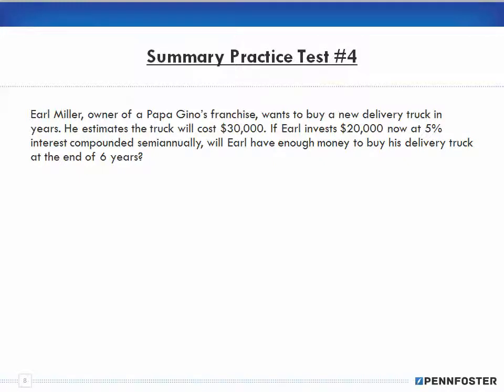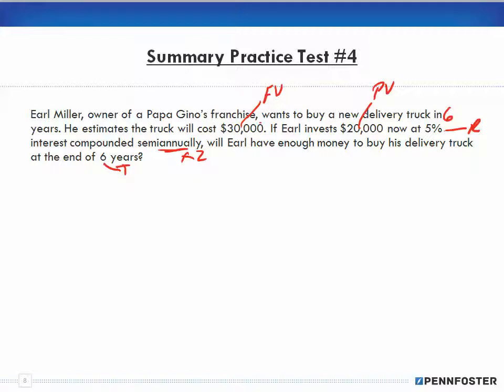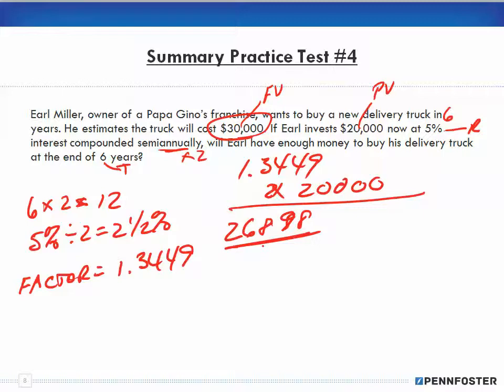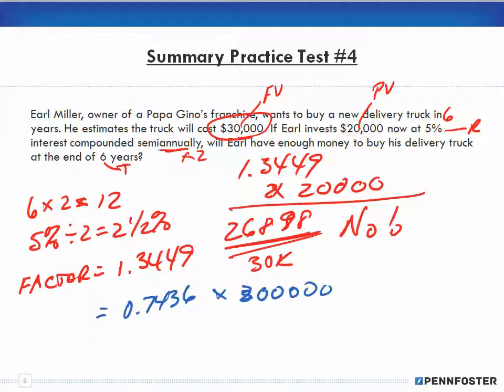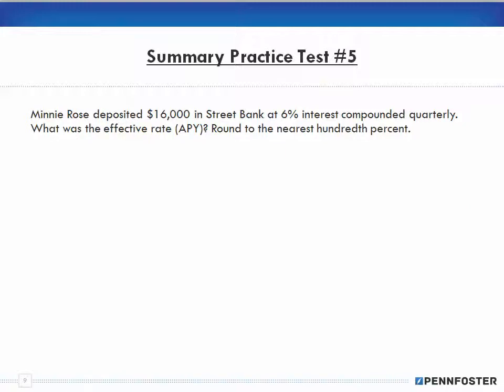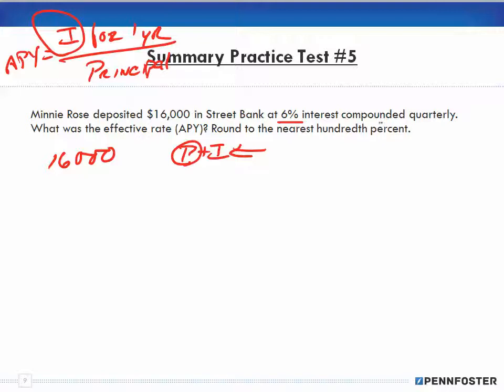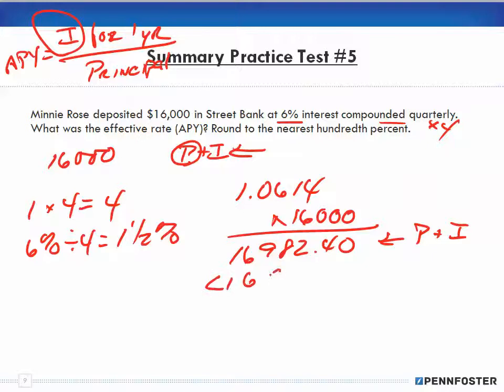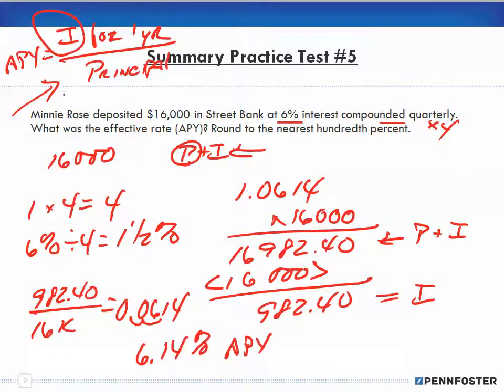Math for Business and Applications Ch 12 Summary Practice Test 4 to 5